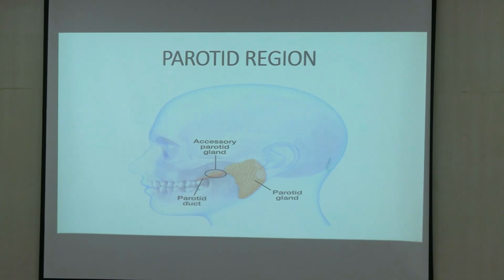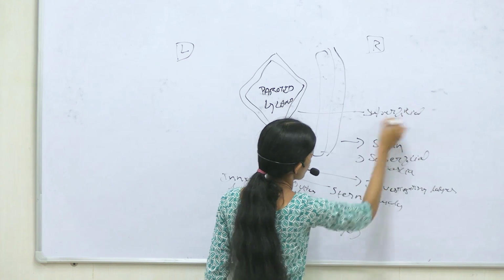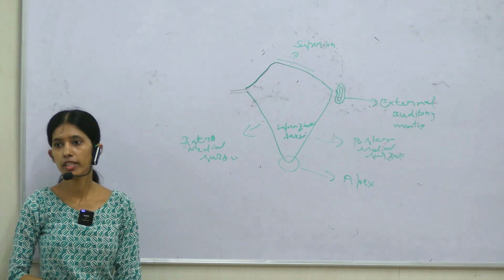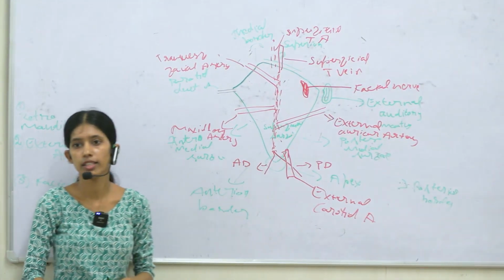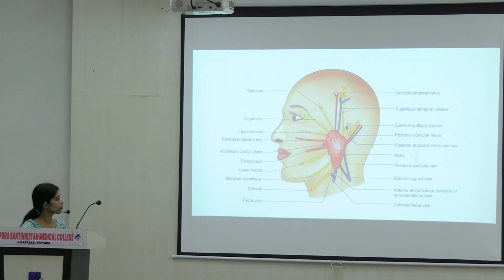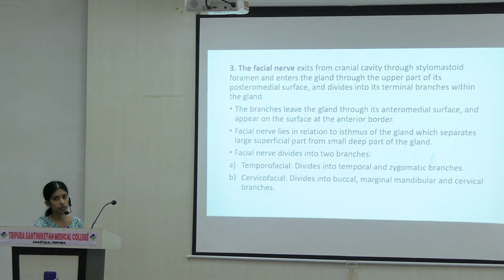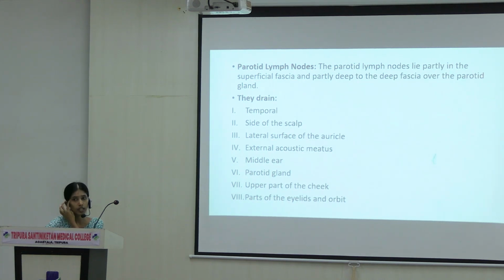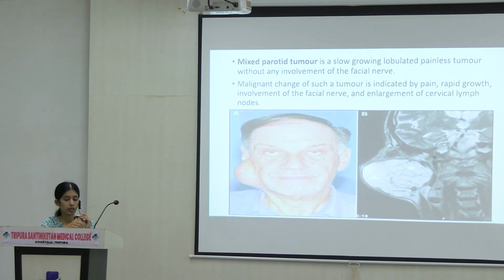Lecture On Comprehensive Parotid Gland & Region Anatomy Lecture | MBBS | TSMC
Dive deep into the intricate anatomy of the parotid region with this comprehensive lecture, focusing primarily on the parotid gland – the largest of the salivary glands. This in-depth session is ideal for medical and dental students, anatomy enthusiasts, or anyone seeking a thorough understanding of this vital anatomical area.

In this video, you will learn about:

Introduction to the Parotid Region: Understand the key components, including the parotid gland and the course of the facial nerve [00:00].
Parotid Gland Fundamentals: Discover its precise location below the external auditory meatus, nestled between the mandible's ramus and the sternocleidomastoid muscle, and its typical weight [00:28].
The Parotid Gland Capsule: Explore the formation of its capsule by the investing layer of the deep cervical fascia, including the superficial and deep laminae and the stylomandibular ligament [02:04], [05:29].
External Features & Relations: Visualize the gland's pyramidal shape, its apex, surfaces (superficial, superior, anteromedial, posteromedial), and borders (anterior, posterior, medial/pharyngeal) [06:58]. Understand its crucial relationships with surrounding structures [13:52].
Key Structures Within the Parotid Gland: Identify and learn about the vital structures traversing the gland, including the retromandibular vein (formed by the superficial temporal and maxillary veins) [20:11], the external carotid artery, and the facial nerve, along with their branching patterns [18:58]. Learn how the facial nerve divides the gland [22:04].
Accessory Processes: Briefly touch upon the facial, pterygoid, glenoid, and poststyloid processes [23:20].
Blood Supply, Innervation & Lymphatics: Understand the arterial supply from the external carotid artery, venous drainage, and the parasympathetic secretomotor innervation via the auriculotemporal nerve [24:11], [24:29]. Learn about the lymphatic drainage pathways to cervical lymph nodes [25:07].
Essential Clinical Anatomy: Gain insights into practical clinical applications, including:
Parotid Abscess Drainage: Learn about Hilton's method [26:09].
Parotidectomy: Understand the surgical removal of the parotid gland with an emphasis on facial nerve preservation [26:44].
Mixed Parotid Tumors: Recognize these common tumors and the signs of malignancy [27:18].
Visual Aids:
The lecture is supported by clear diagrams and projected slides illustrating anatomical structures, relationships, and clinical conditions, including depictions of the parotid gland's location [01:35], its capsular layers [06:00:00], internal structures [10:24, 23:40], and clinical examples like Hilton's method [26:09] and mixed parotid tumors [27:14].

Interactive Learning:
The instructor encourages active learning by prompting viewers to research terms like "secretomotor nerve" [24:40], refer to textbooks for further clarification [18:44], and notes points relevant for MCQs [20:20, 25:44] and short answer questions [26:19].

This detailed lecture aims to provide a solid foundation in parotid gland anatomy, crucial for both academic success and clinical practice.

Real Class room Demonstration/Lecture On: (ANATOMY) PARITOD GLAND)